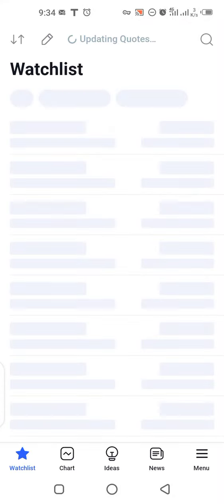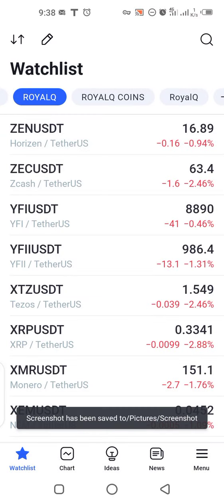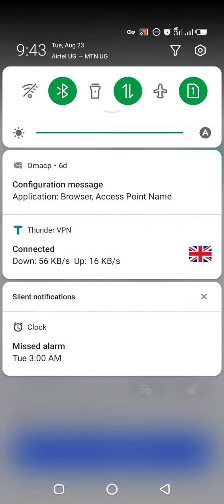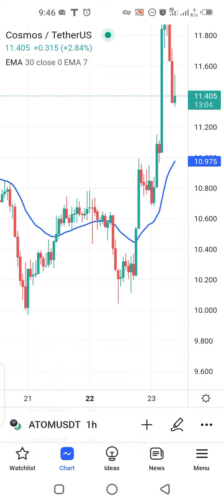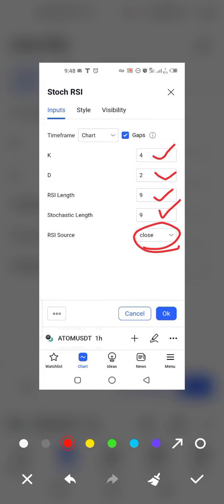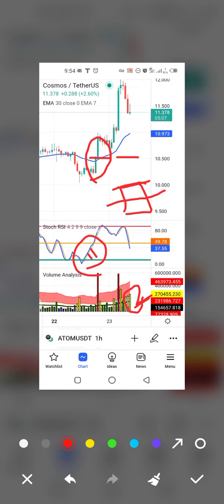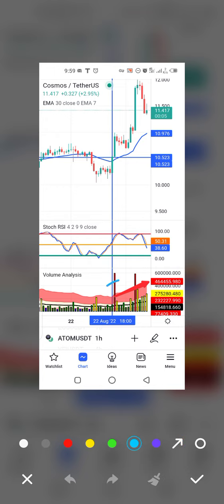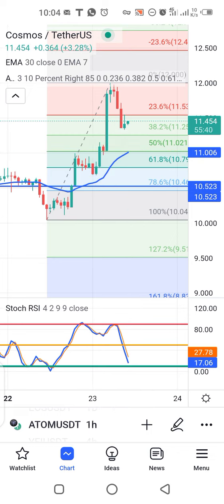ROYALQ;HOW TO SET UP A WINNING TRADE MAKE 0.5 TO 5% PERDAY USING ROYALQ CURATED COINS 23/8/2022